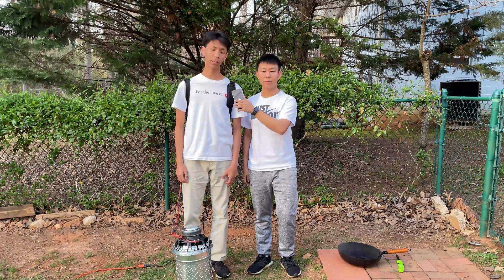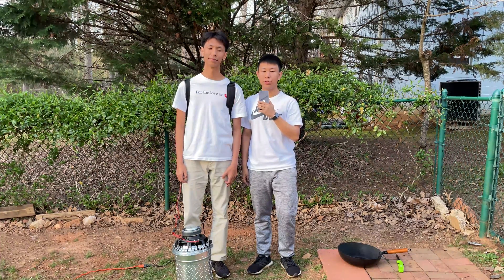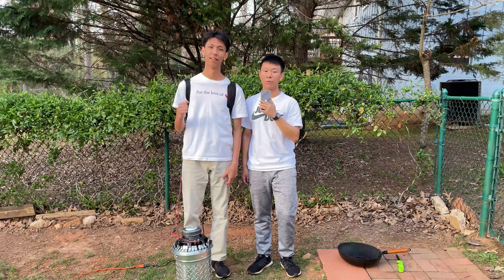Virginia State Science and Engineering Fair! Environmental Engineering Winner!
Project Name: Formulating the Optimal Fire Extinguisher Using Low Bass Frequency and Utilizing Mathematical Models for Physical Applications

Hey everyone! Just wanted to upload documentation for my state science fair! All chill in good work!

Also, face reveal for the first time as well I guess. I'm the one on the right.